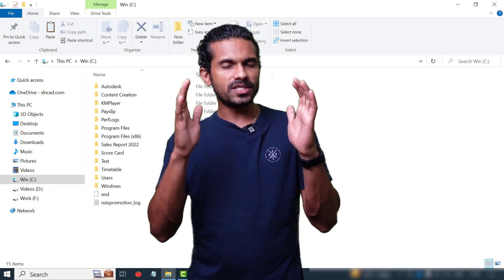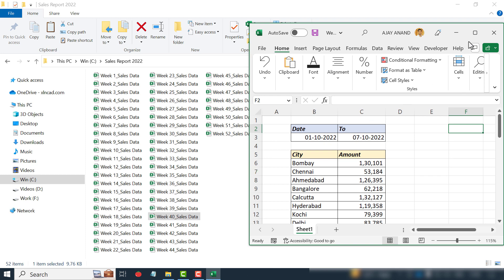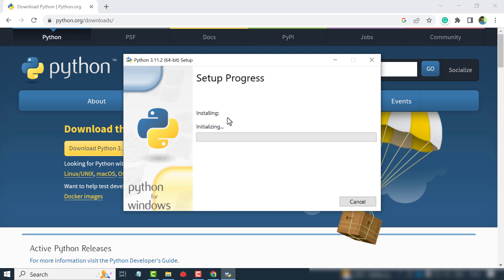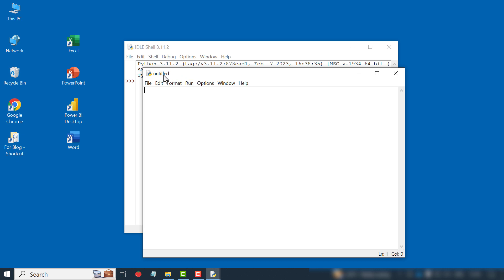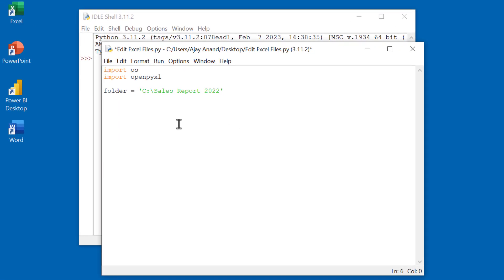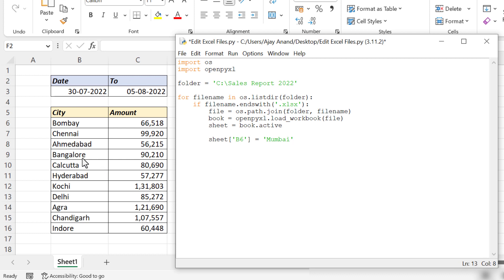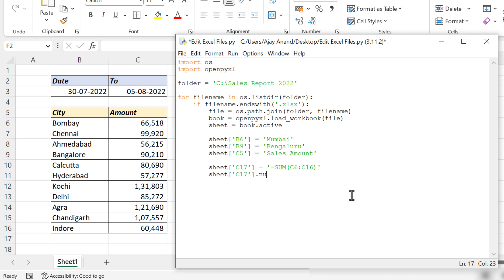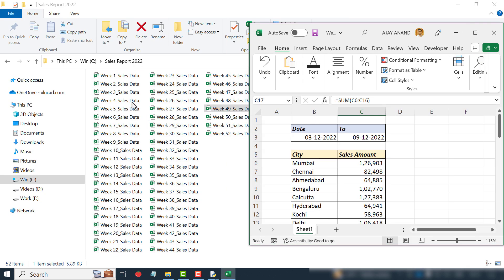Python Program edit 1000s of Excel Files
Python Program to Add Text and Insert Formulas in Multiple Excel Files.

Intro (0:00)
Data and Requirement (0:32)
How to Install Python and Openpyxl (1:59)
Python Code for editing Excel Files (3:41)
Executing the program (8:37)

📊 Think Like an Analyst: Books That Helped Me
📚 Mind-Opening Reads You Can’t Miss